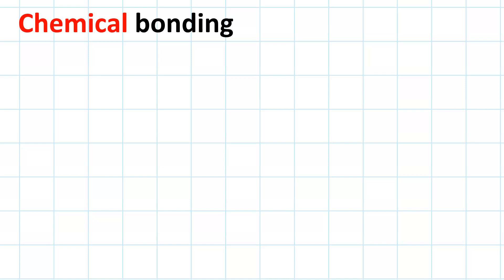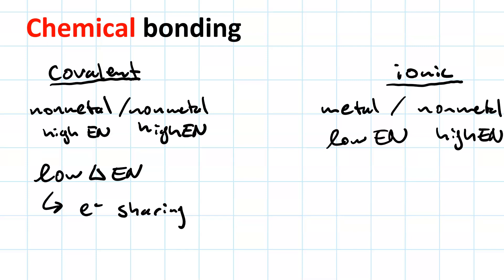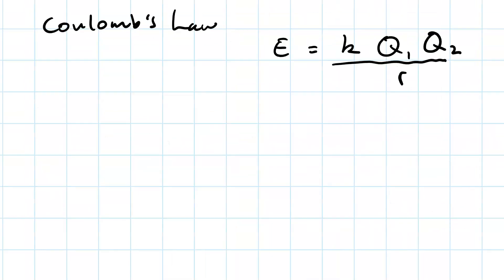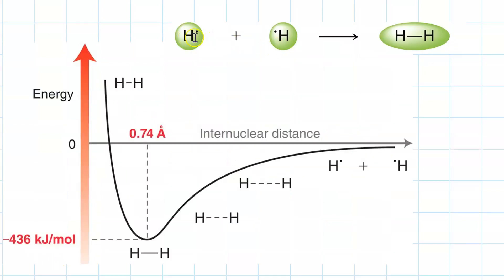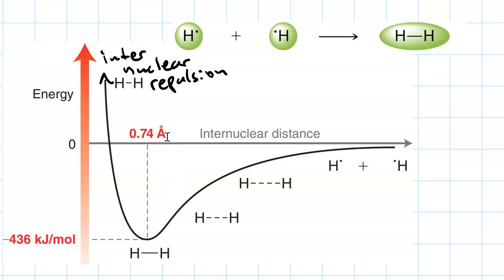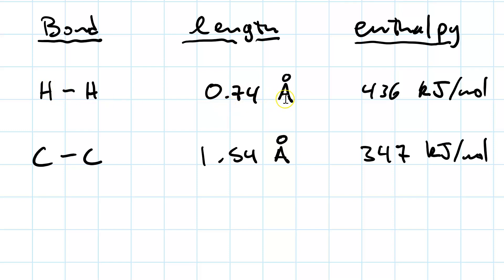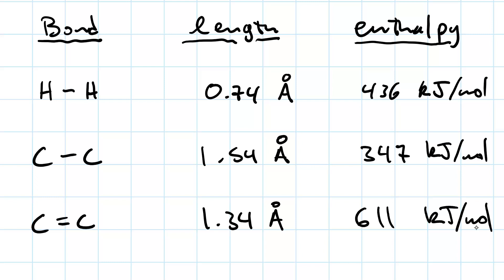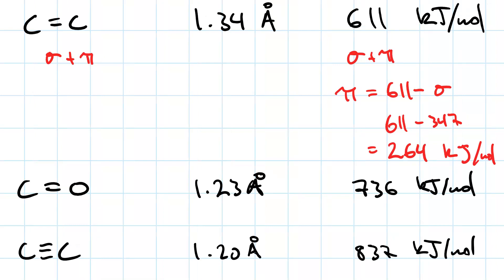Covalent bonding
opposite charges attract and like charges repel. An alectron is attracted to the nucleus of the atom that contains it as well as the nucleus of an adjacent atom. When two atoms share a pair of electrons, they, form a covalent bond. Shorter bonds are stronger bonds, longer bonds are weaker. Sigma bonds are stronger than pi-bonds.